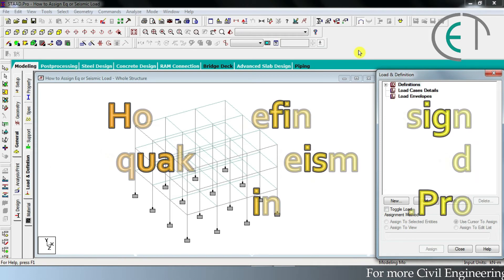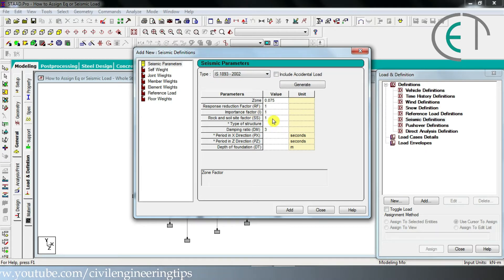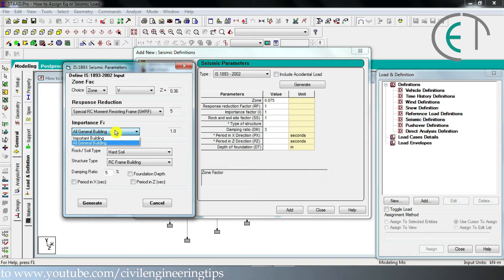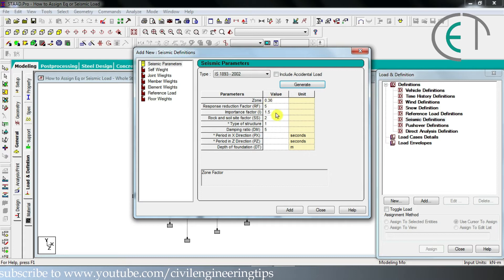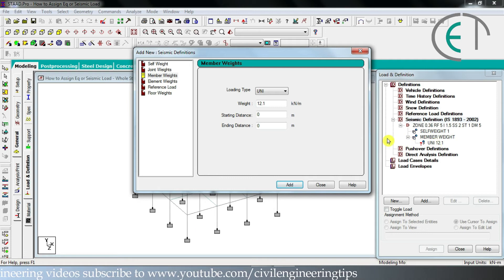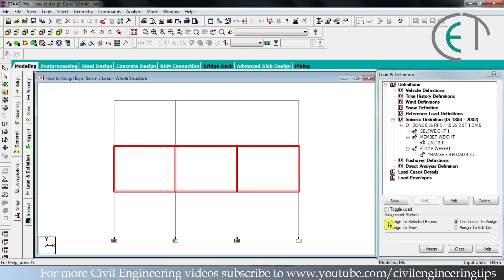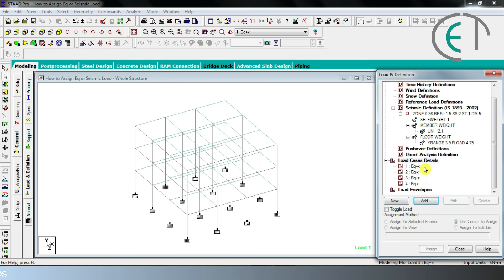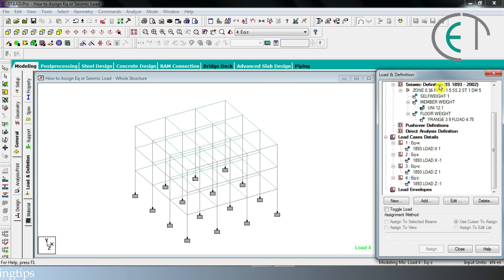#17. How to Define & Assign Earthquake or Seismic Load in STAAD.Pro | Civil Engineering Tips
*** First of all you need to define and assign Seismic Load/Earthquake Load. Otherwise there will be error. So before defining other Load Cases(Dead Load, Live Load, Wind Load) & Wind Definition complete the Seismic Definition first.